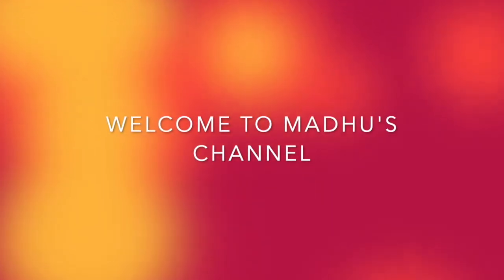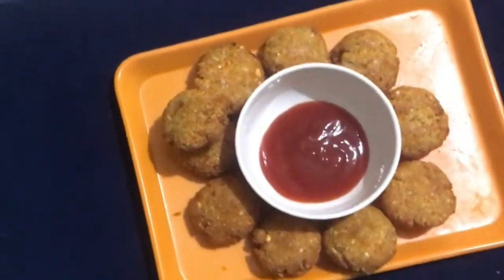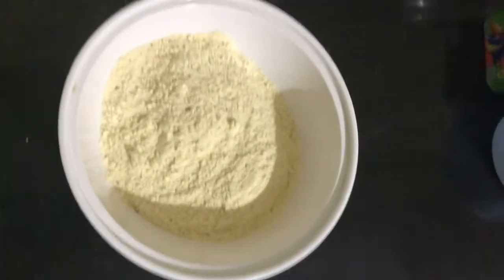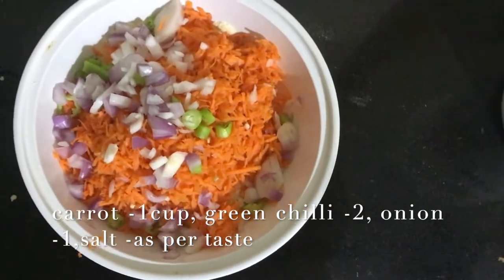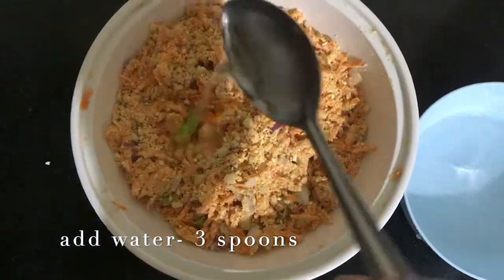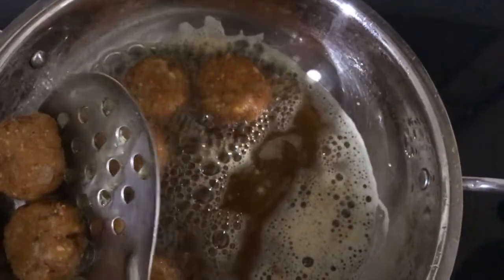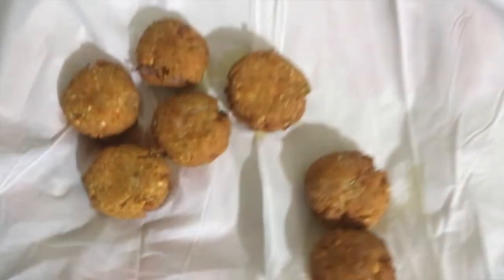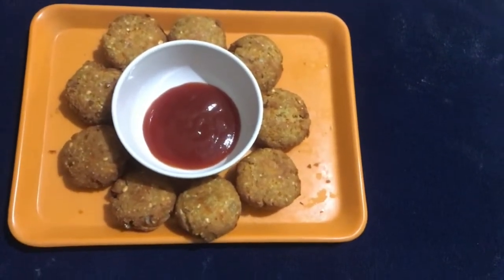Carrot Balls😋😋.... carrot తో ఇలా కూడా ......చెయ్యచా... . 5minutes snack for kids....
Carrot fried balls with less calories